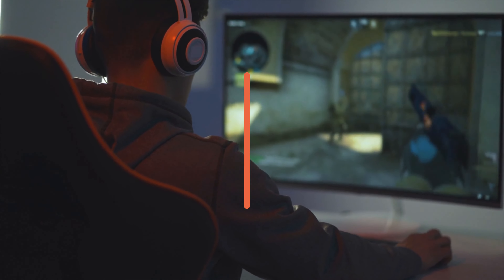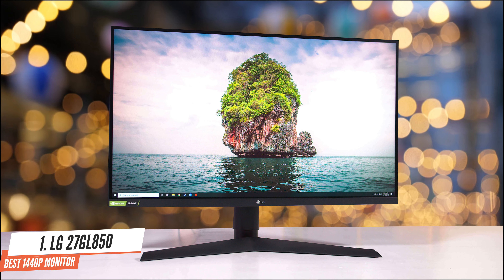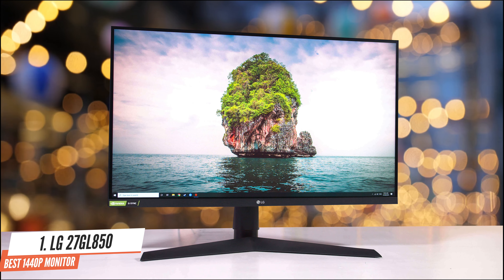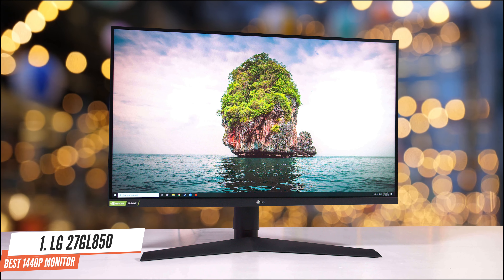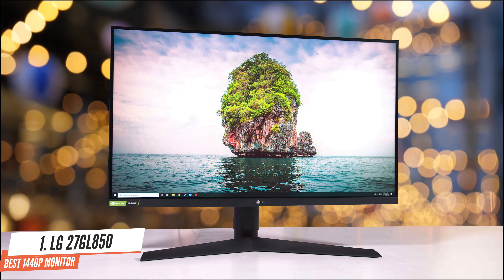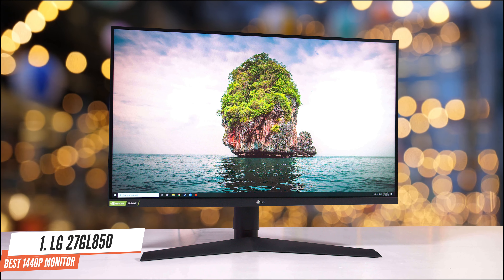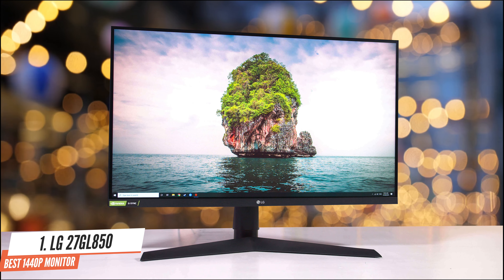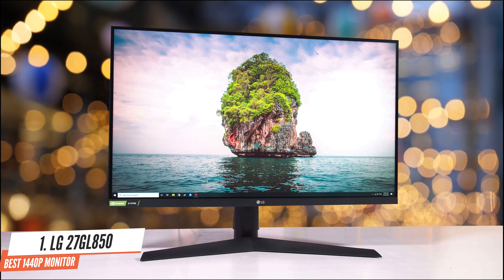Best Cyber Monday Gaming Deals 2020 [Monitors, Keyboards, Headsets & Mice]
► Links to the Cyber Monday gaming deals we listed in this video:

►Gaming Monitors◄
► 1. LG 27GL850
► 2. AOC C24G1
► 3. Asus TUF Gaming VG27AQ

►Gaming Mice◄
► 1. Logitech G Pro Wireless
► 2. Razer DeathAdder v2
► 3. Razer Viper Ultimate Hyperspeed

►Gaming Keyboards◄
► 1. Logitech G915 TKL
► 2. SteelSeries Apex Pro
► 3. Razer Huntsman Elite

►Gaming Headsets◄
► 1. HyperX Cloud II
► 2. SteelSeries Arctis Pro
► 3. Razer BlackShark V2/X/Pro
►Timestamps◄
0:00 - Introduction
0:32 - Best 1440p Gaming Monitor
1:50 - Best Budget Gaming Monitor
2:40 - Best All-Round Gaming Monitor
3:38 - Best Wireless Gaming Mouse
4:26 - Best FPS Gaming Mouse
5:25 - Best All-Round Gaming Mouse
6:31 - Best Wireless Gaming Keyboard
7:41 - Best All-Round Gaming Keyboard
8:48 - Best RGB Gaming Keyboard
10:09 - Best FPS Gaming Headset
11:19 - Best Wireless Gaming Headset
12:26 - Best All-Round Gaming Headset

10BestOnes is a participant in the Amazon Services LLC Associates Program, an affiliate advertising program designed to provide a means for sites to earn advertising fees by advertising and linking to Amazon.com. As an Amazon Associate I earn from qualifying purchases.